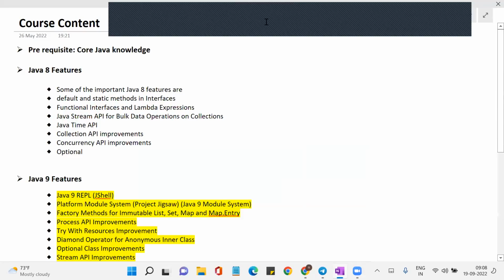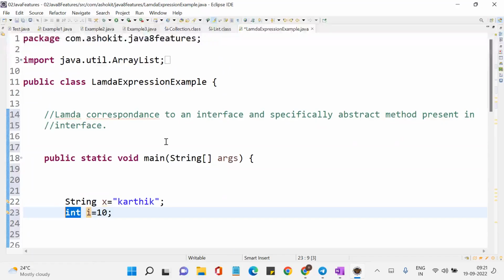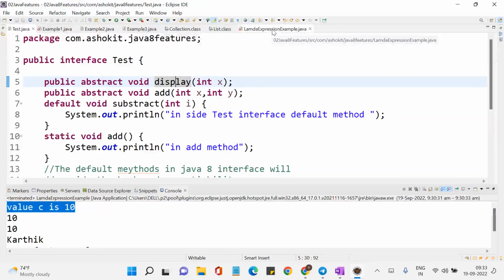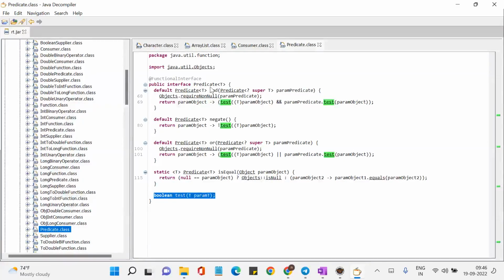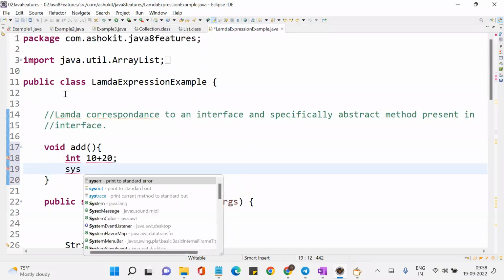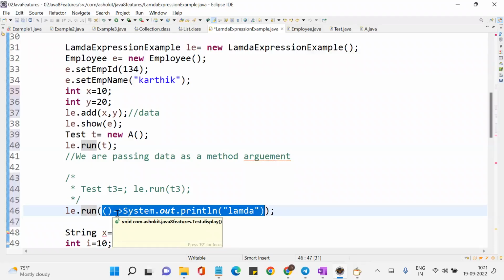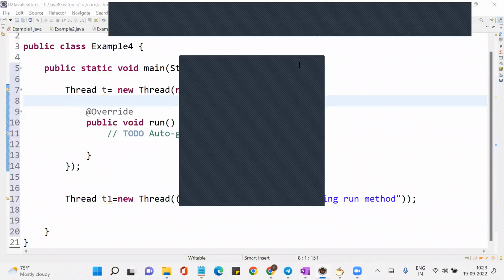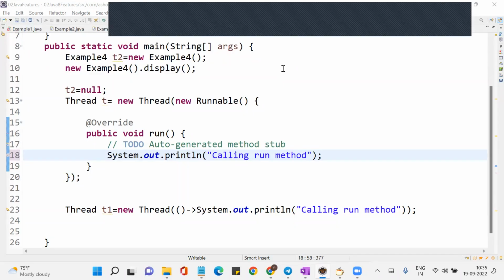JAVA 8 Session 05